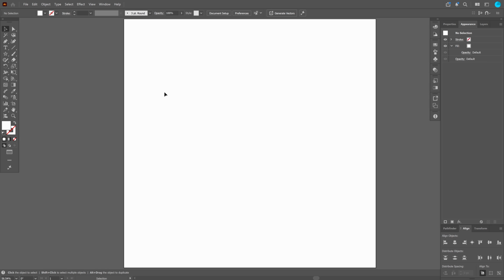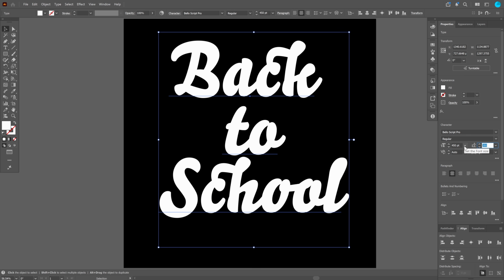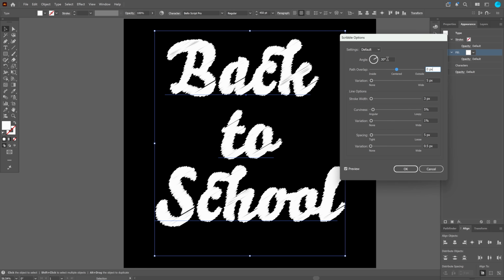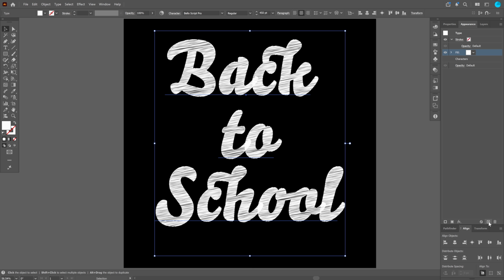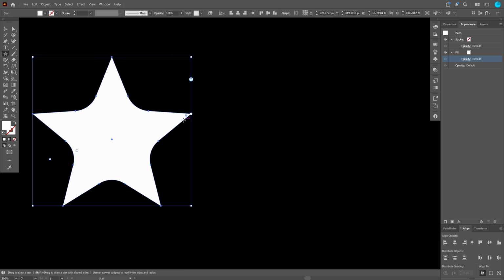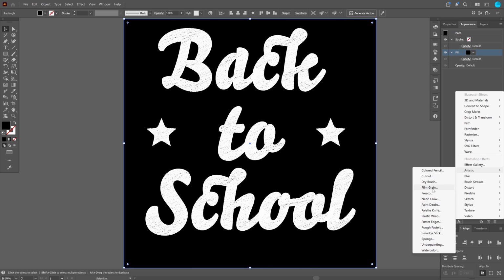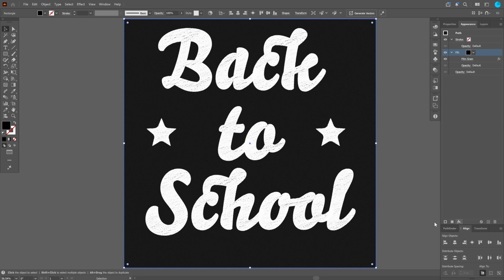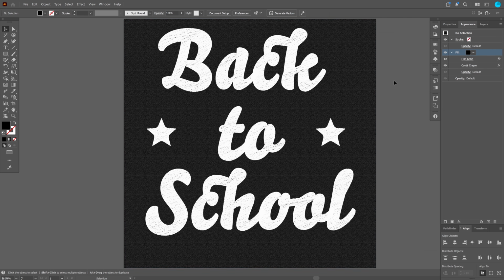Design Chalk Writing in Minutes | Illustrator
Learn how to create a realistic **chalk text effect in Adobe Illustrator** using only built-in effects—no custom brushes, textures, or plugins required! In this step-by-step Illustrator tutorial, you'll discover how to transform ordinary text into authentic-looking **chalkboard lettering** by using the **Appearance Panel**, multiple fills, and the **Scribble Effect**. You'll also learn how to build a convincing **blackboard background** by combining **Film Grain** and **Conte Crayon** effects to create the rough, dusty texture of a real classroom chalkboard. Whether you're creating school-themed graphics, restaurant menu boards, café signs, educational posters, social media graphics, or vintage typography, this technique is easy to customize and can be applied to almost any text. ### In this tutorial, you'll learn: • How to create realistic chalk writing in Adobe Illustrator • Using multiple fills in the Appearance Panel • Applying the Scribble Effect for a natural hand-drawn chalk look • Creating depth and variation with layered effects • Designing a realistic blackboard texture using Film Grain • Enhancing the background with the Conte Crayon effect • Tips to make your chalk typography look more authentic This tutorial is perfect for: * Adobe Illustrator beginners * Graphic designers * Typography enthusiasts * Logo designers * Poster and flyer designers * Social media content creators * Students learning Illustrator If you enjoy Illustrator tutorials that teach practical techniques you can reuse in real projects, make sure to **Like**, **Subscribe**, and turn on notifications so you never miss future tutorials.